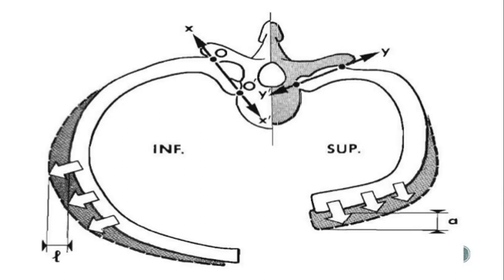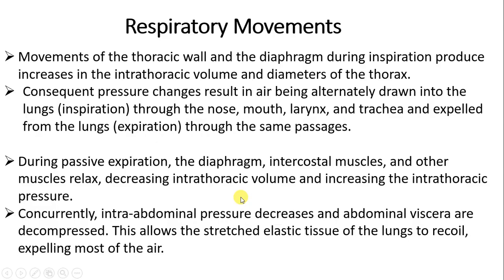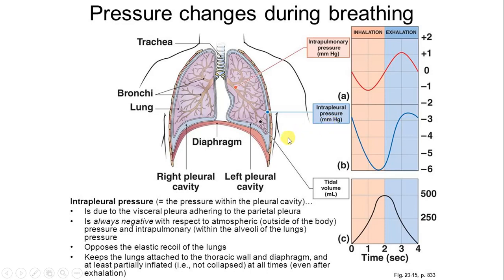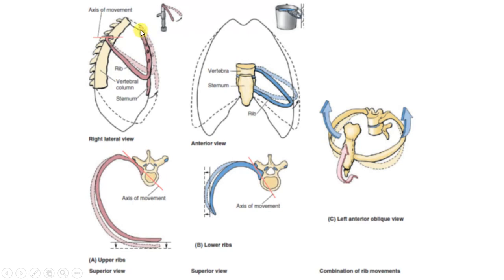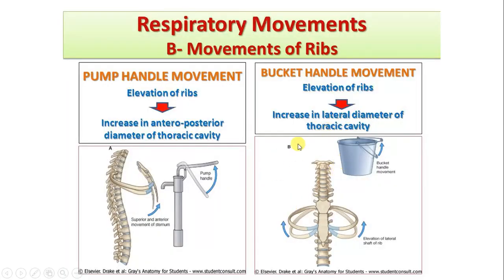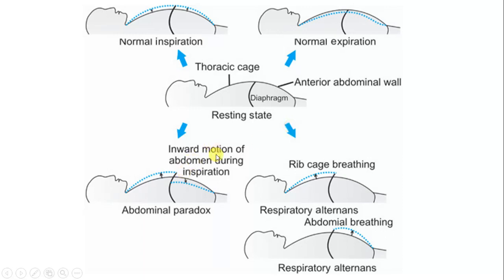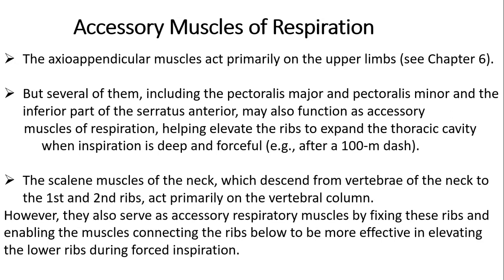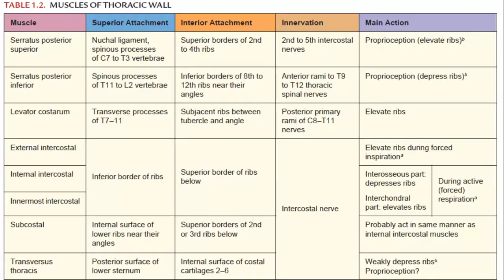Respiratory Movements By Dr Mudassir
This video contains lecture on Respiratory Movements By Dr Mudassir